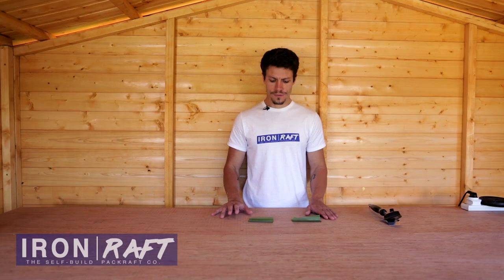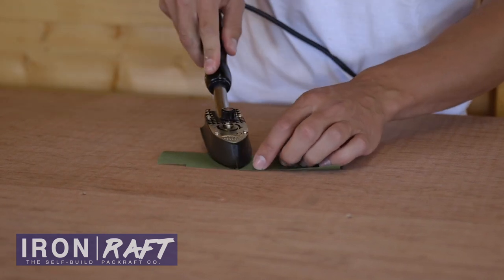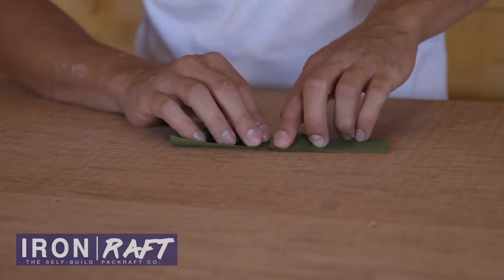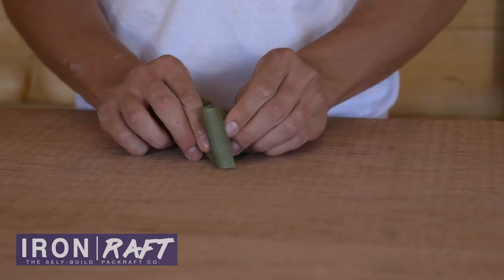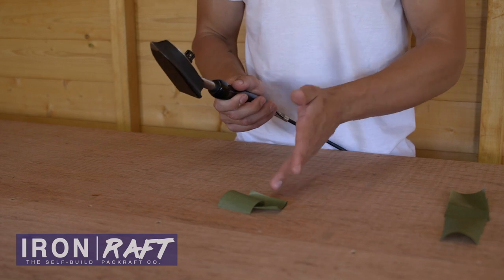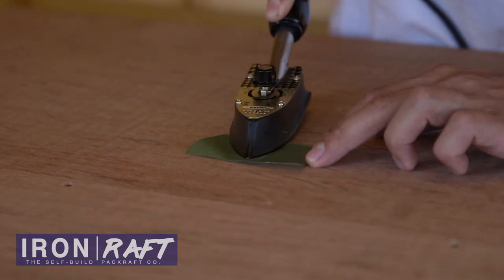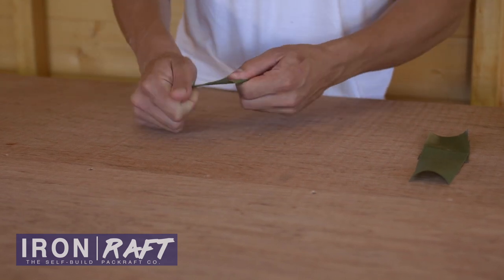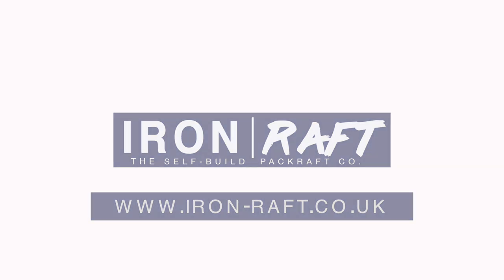TPU Fabric Heat Sealing Explanation for making a Packraft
In this video we briefly look into heat sealing TPU coated high temperature nylon at home using a craft iron.
This is the main principle behind making an IRON RAFT Packraft at home.

The Jamara Pro Star we're using above

For more information and to purchase a Self-Build Packraft Kit,